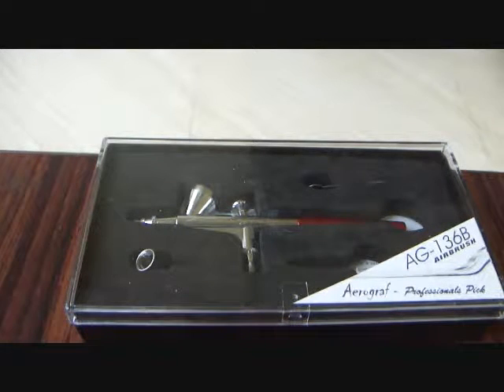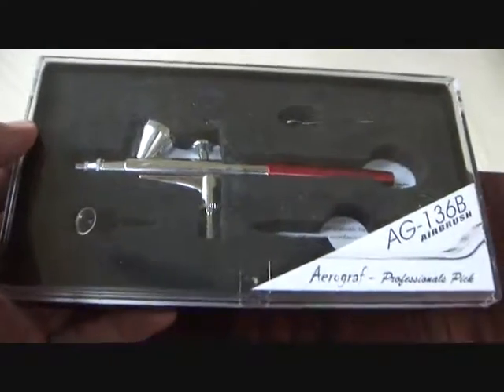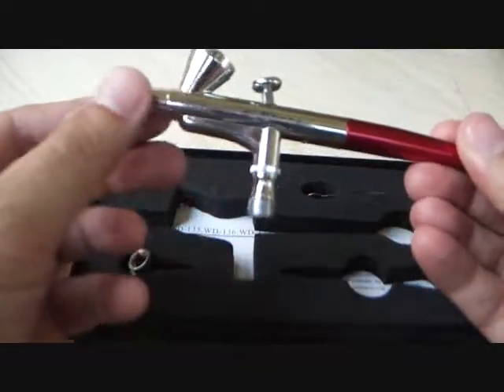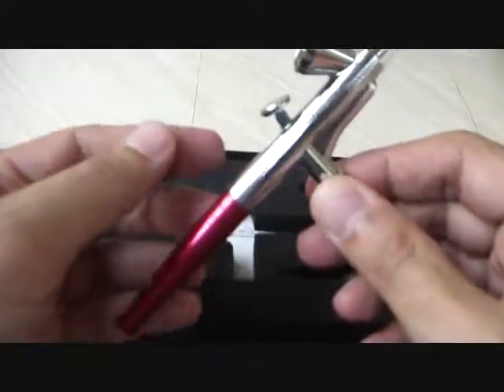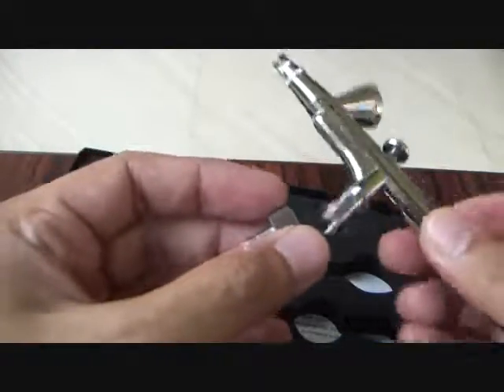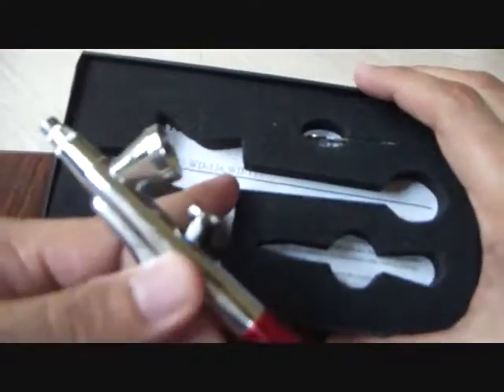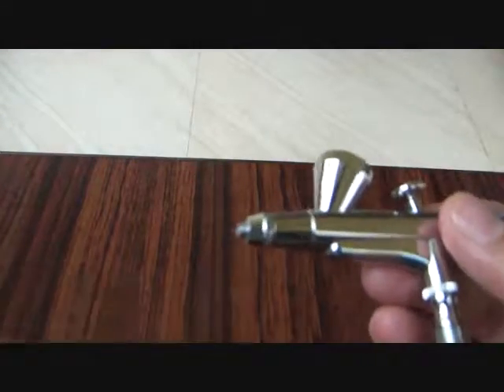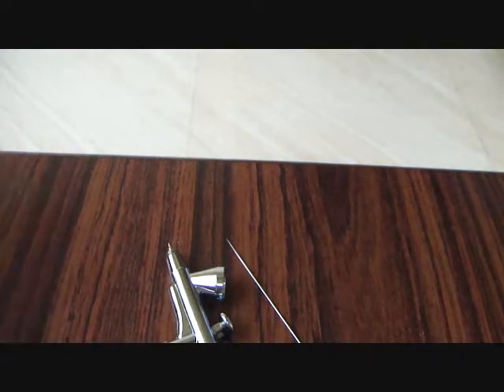Aerograf/Aerograph AG-136B Airbrush Review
Here is my review of the Aerograf/Aerograph AG-136B dual-action gravity feed airbrush.

Just purchased it from Amazon and it works great.

There was no such review of the airbrush on YouTube or any other site, so I thought of putting up my own.

Hope it helps everyone.